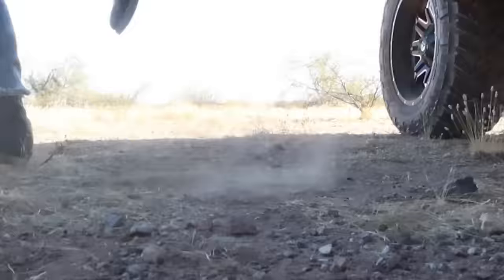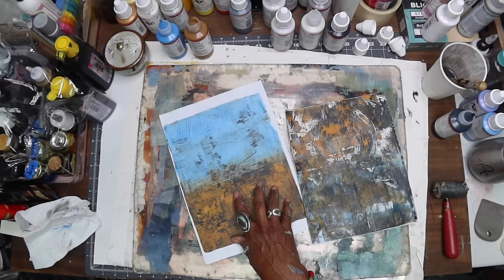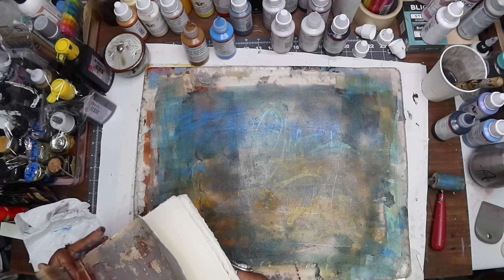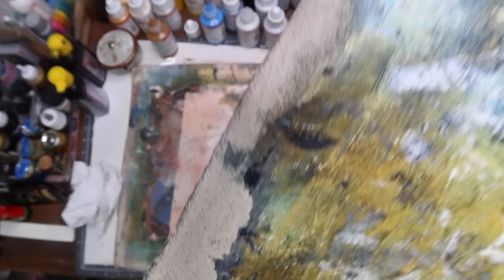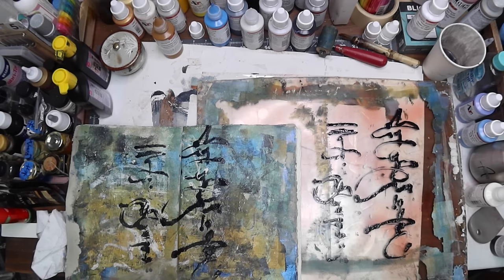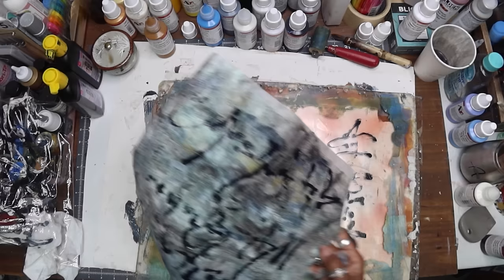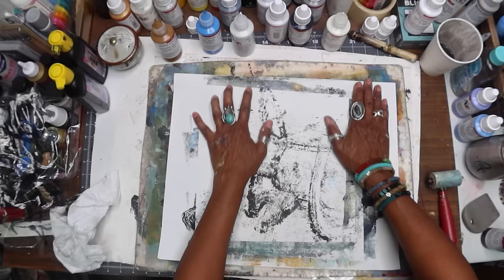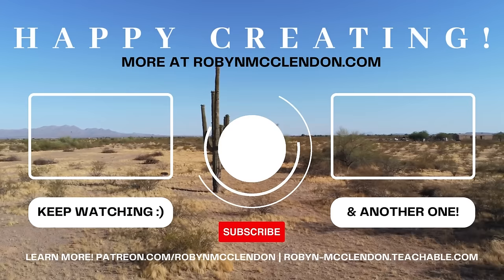Etching and Transfers on the Gel Plate - Chapter 5: Gel Plate Printing For Mixed Media Art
Enjoy & Happy Creating :)

00:00 Intro
02:25 Chapter 5 - Simple Etching and Masking on the Gel Plate
05:39 PRINTMAKING TIP: Prep Pages for Gel Printing
06:30 First Gelli Print
10:14 Painting/Staining Paper with Sumi Ink Water
12:30 Scripting + Saran Wrap Transfer Technique
19:20 Second Gelli Print
20:30 Etching Technique on the Gel Plate
22:45 Third Gelli Print
24:30 Fourth Gelli Print

BE IN THE KNOW!

GELLI PRINTING BOOK

"𝐓𝐇𝐄 𝐈𝐍𝐅𝐈𝐍𝐈𝐓𝐄 𝐏𝐎𝐎𝐋" 𝐍𝐄𝐕𝐄𝐑 𝐑𝐔𝐍 𝐎𝐔𝐓 𝐎𝐅 𝐈𝐃𝐄𝐀𝐒!